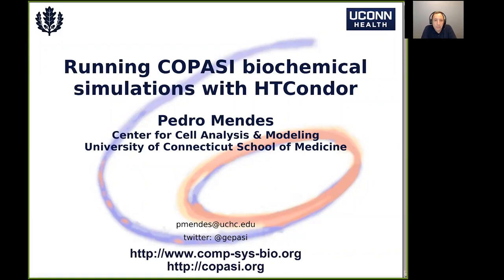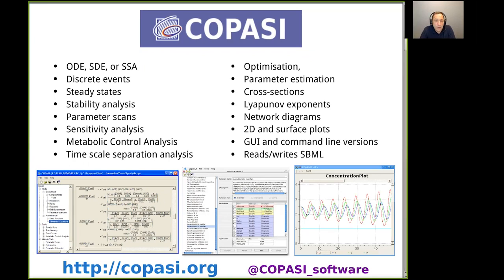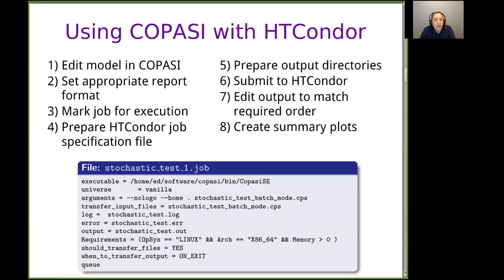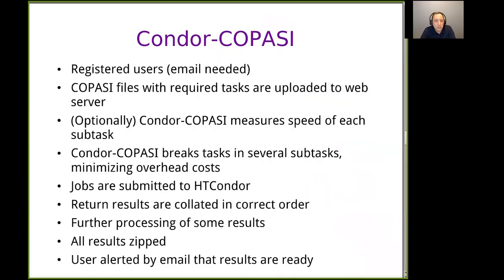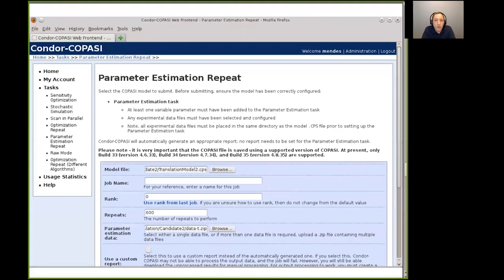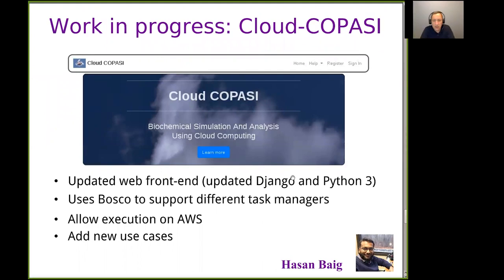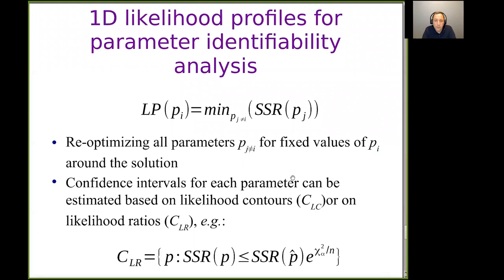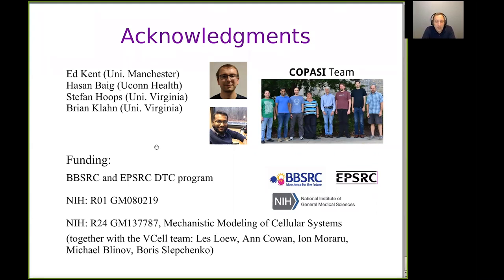Running COPASI biochemical simulations with HTCondor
Learn how HTCondor can help improve biochemical simulations. COPASI is a widely used simulator for chemical and biochemical reaction networks, and several of its compute-intesive tasks benefit from parallelization. Researchers created a web-based system which facilitates transforming such tasks into smaller sub-tasks that can be run independently. This system then allows the user to submit these tasks to HTCondor from the web interface, and assembles the numerical results in their expected order. Ultimately, the end user never has to interact directly with HTCondor. Presented on May 25 by Pedro Mendes as part of HTCondor Week 2021.

Questions? We're happy to help you get started with HTCondor and answer any HTCondor/CHTC questions you may have!